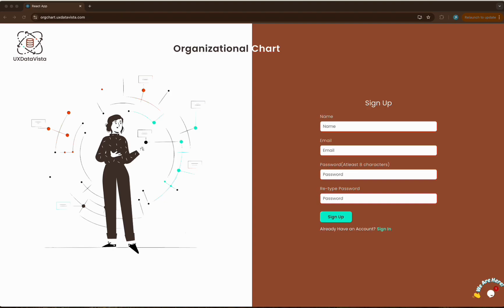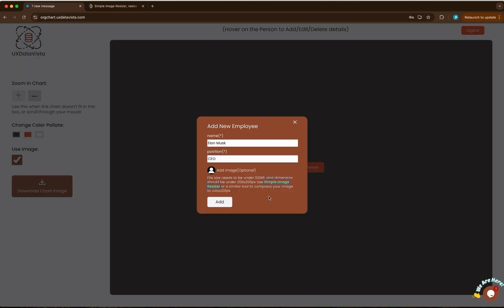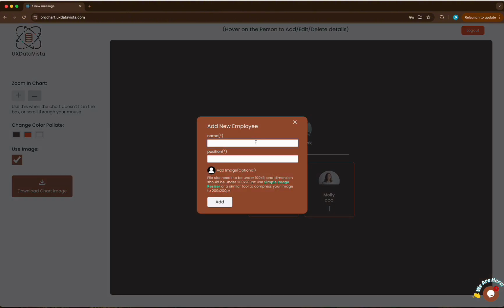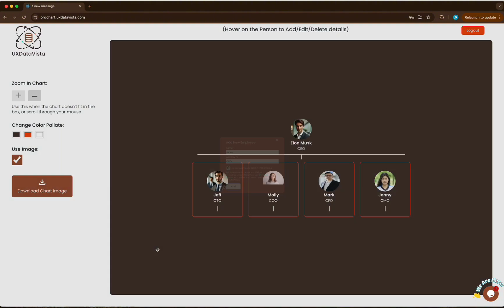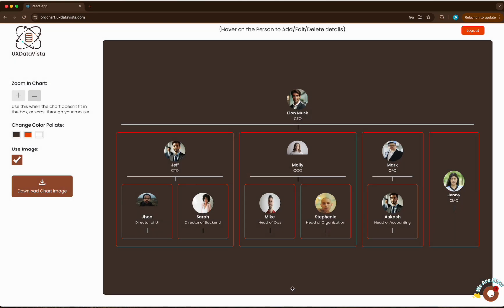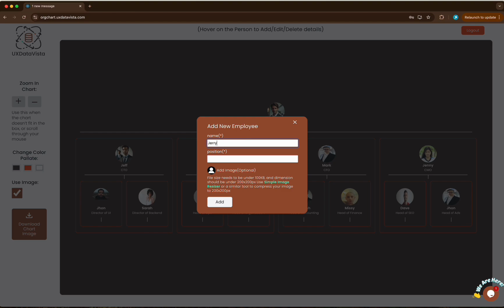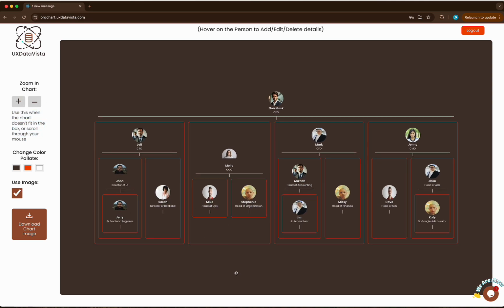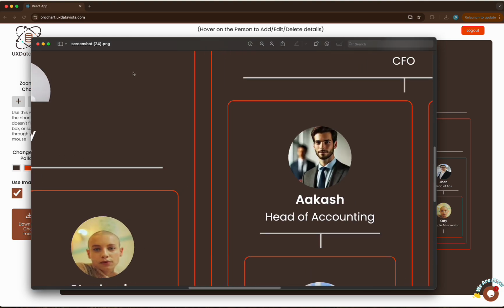How to create an Organizational Chart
Use UXDataVista's orgChart tool to create an organizational chart for your company

Easy, intuitive, and very easy to use